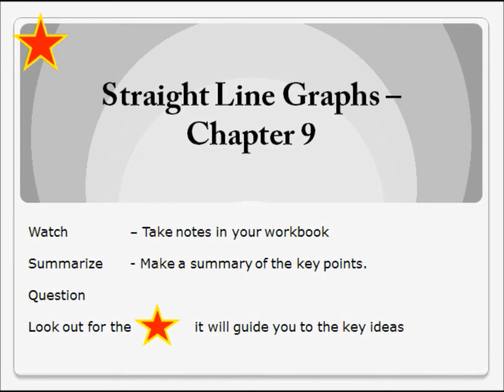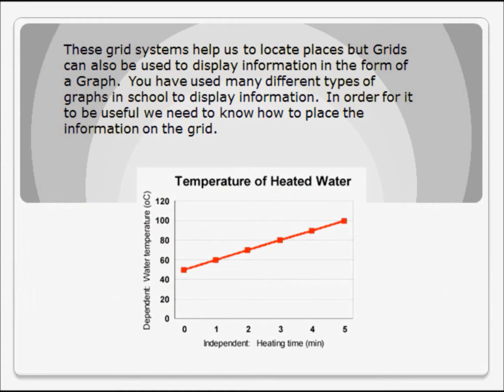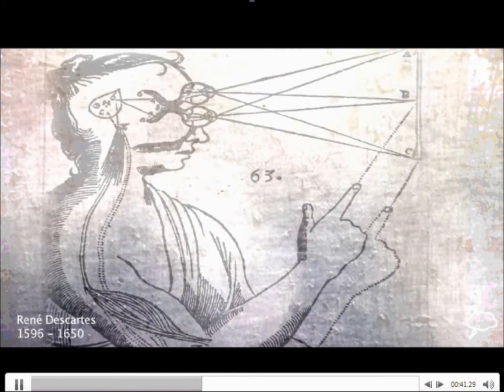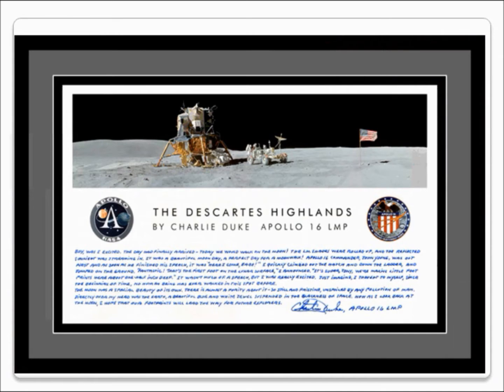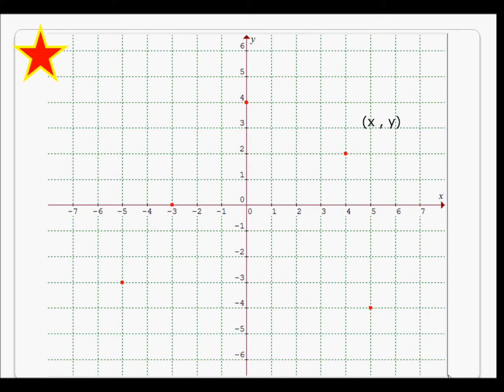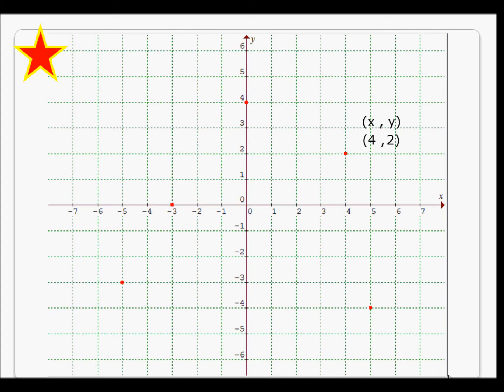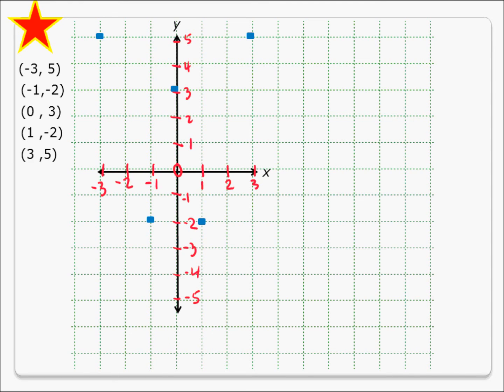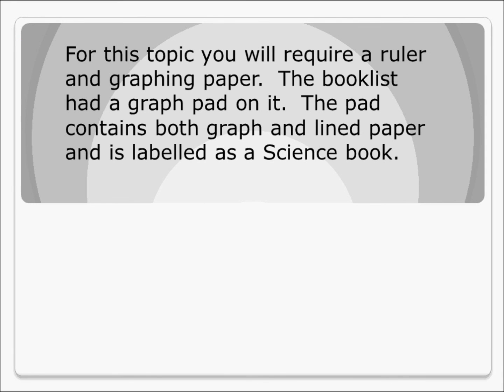Year 8 Ch 9A Number Plane